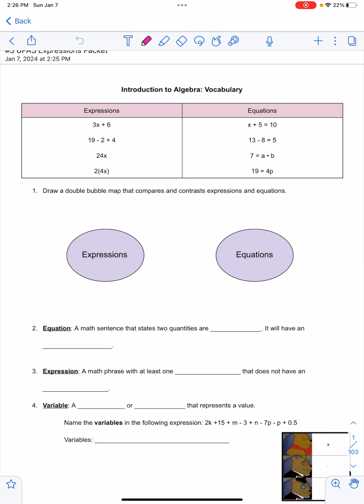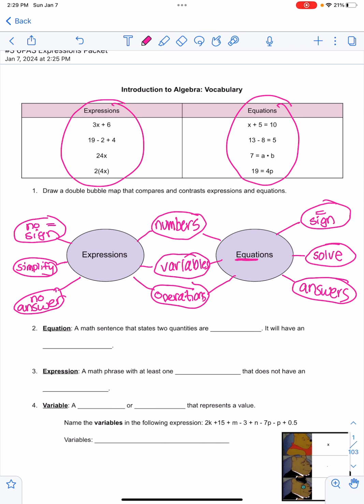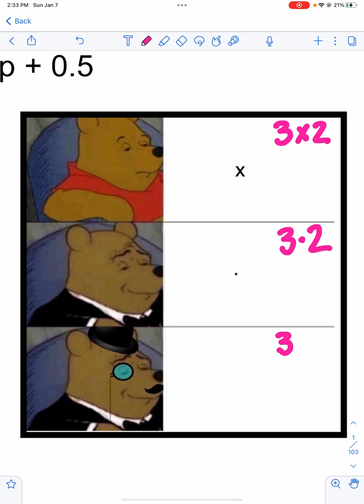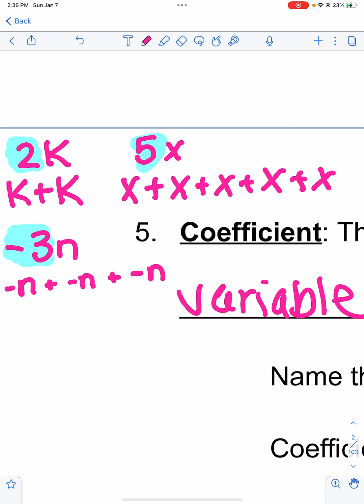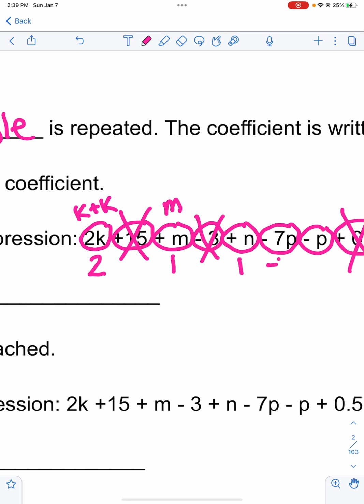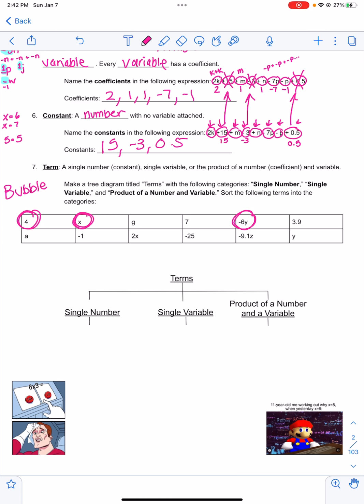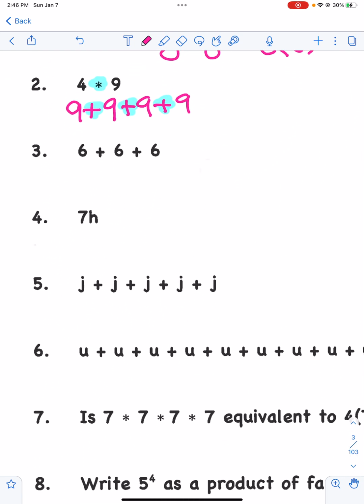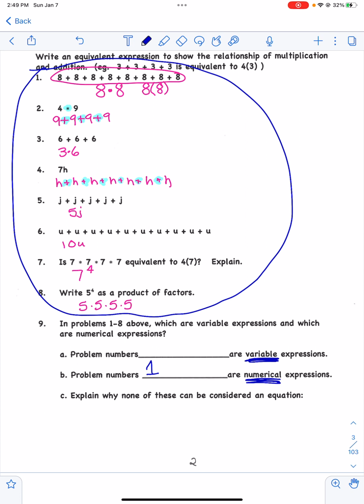Expressions Day 1